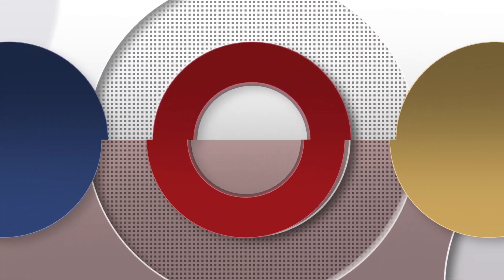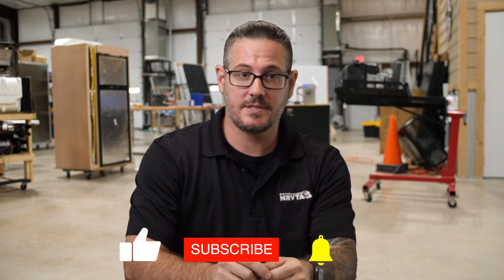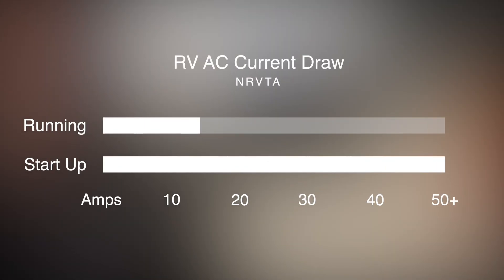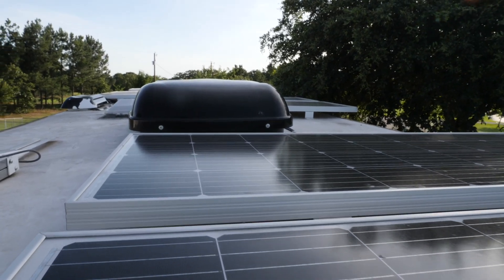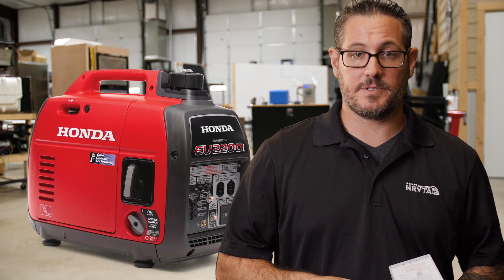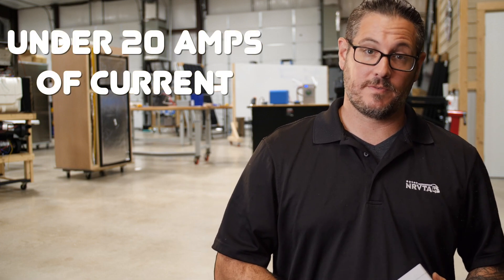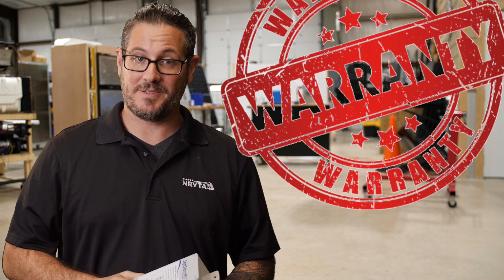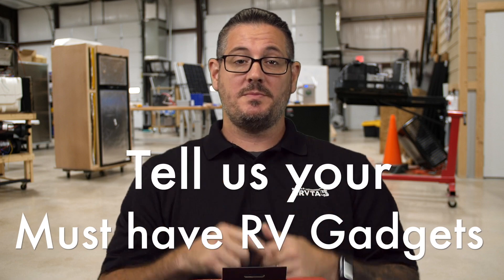Soft Start your RV Air Conditioner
Soft Start your RV Air Conditioner. Here is a must-have RV Gadget! A Soft Start for Your RV Air Conditioner.  An RV Air Conditioner put's a huge strain on your RV's electrical system so a soft start kit is a no-brainer gadget we should all take a good look at.

If you're looking for an RV Air Conditioner Soft Start system, do your research, read reviews, and make the best decision for your situation.